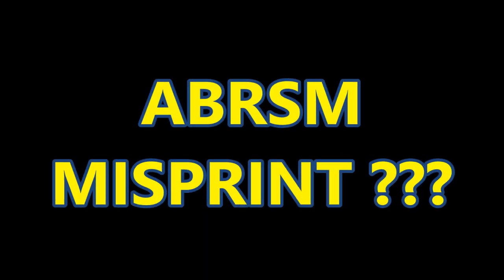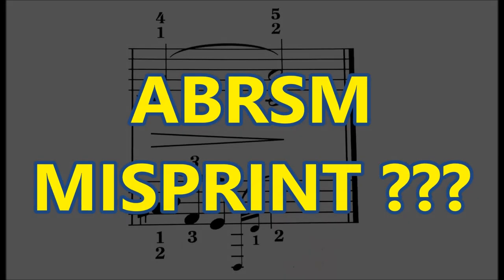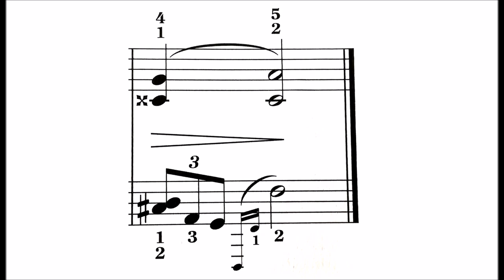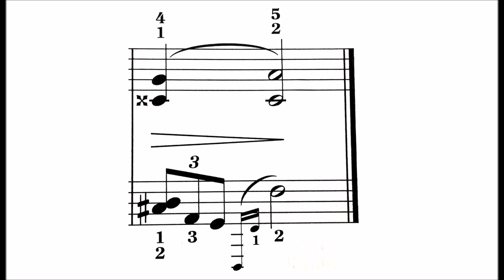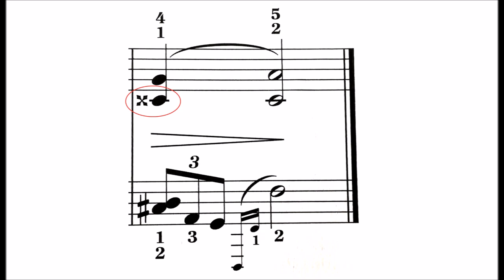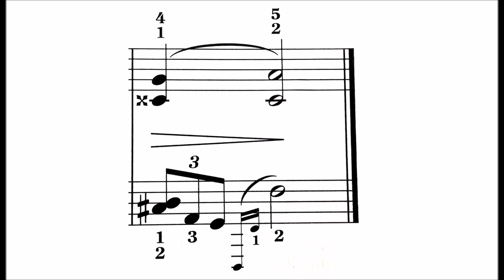MISPRINT - Cradle Song - Grade 7 ABRSM Piano 2021 2022 B3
Grade 7 ABRSM Piano - Cradle Song - MISPRINT:

In the new Grade 7 ABRSM Piano Syllabus I believe I have found a misprint. Can you spot it? If you look very closely at the last bar of Cradle Song, the right hand firstly has a chord that includes a C double sharp (enharmonically a D). Now accidentals last the whole bar thus making the C at the bottom of the next chord “double sharp” also. Indeed I have listened to various recordings on YouTube of this piece and many play C double sharp as the last chord. However, it should be single sharp. Why?? Look at the fingering. Going from a thumb to 2nd finger wouldn’t make sense if it were staying on the same note.